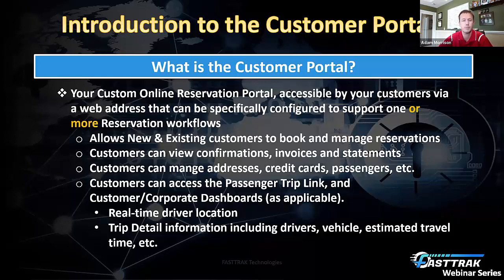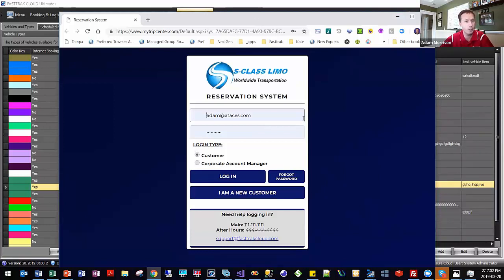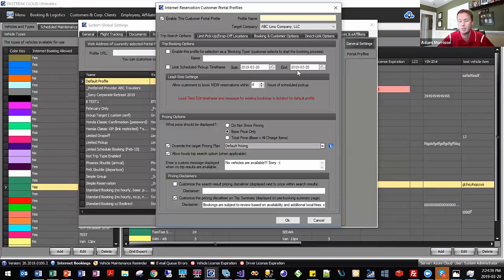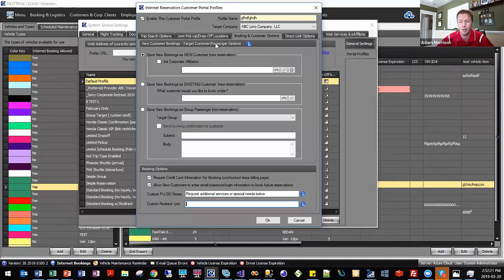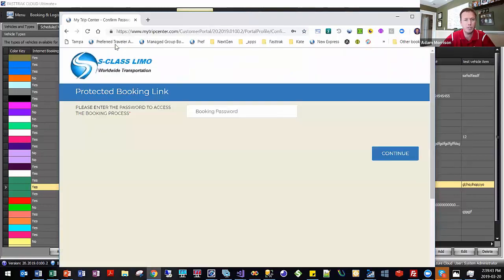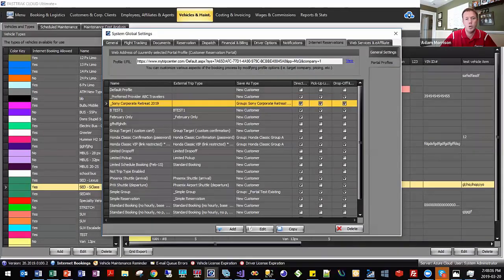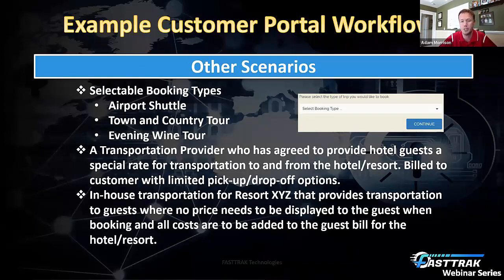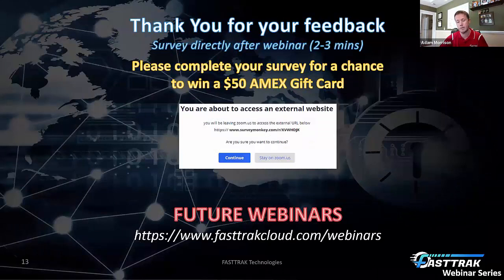General Session - Online Customer Booking / New Features